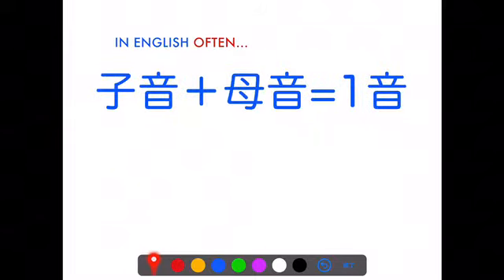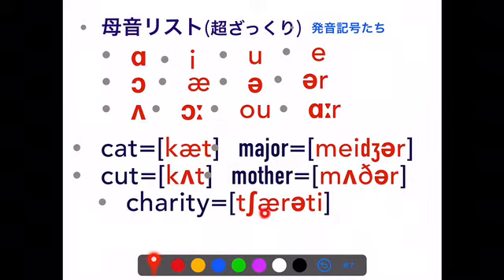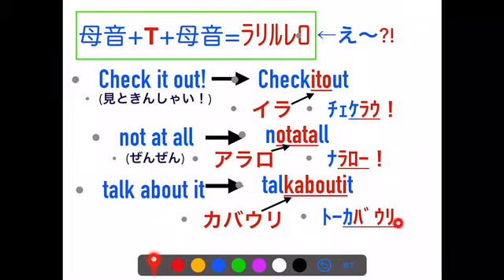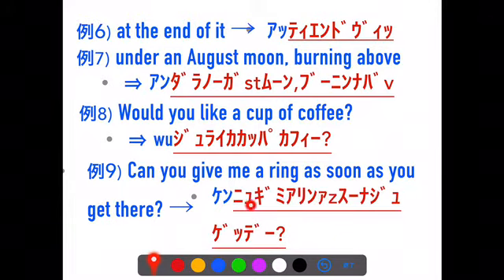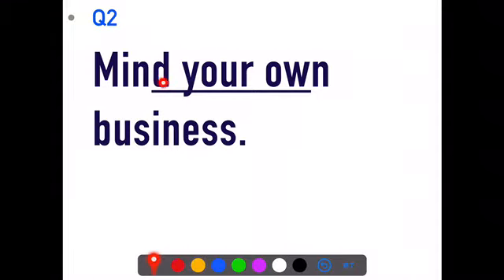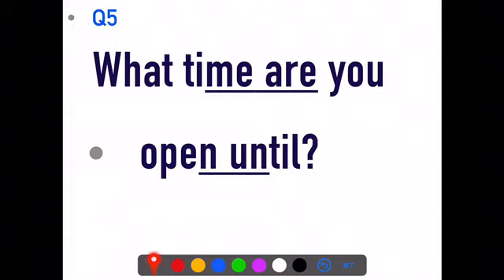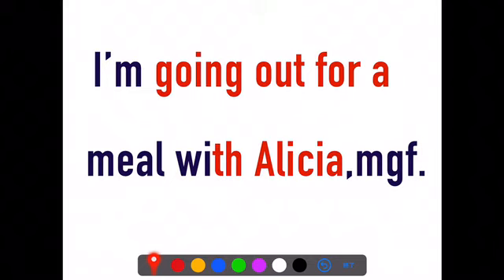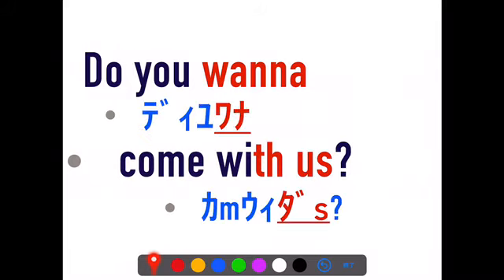西陵オンラインEnglish SAKU 「英語のリエゾン」sound link ロールプレイ付き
英語には単語のつながりで発音が全然変わってしまうリエゾンが超！多いので、解説＋スキットで練習してマスターします✨